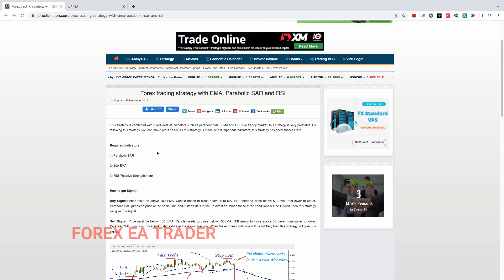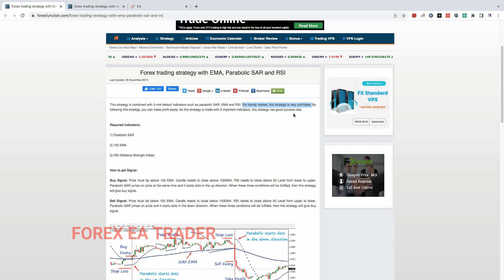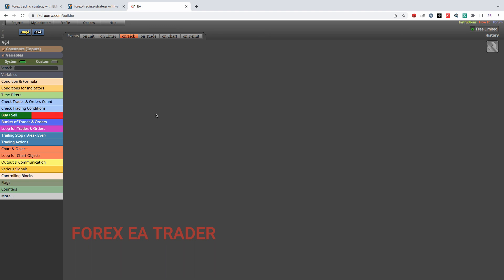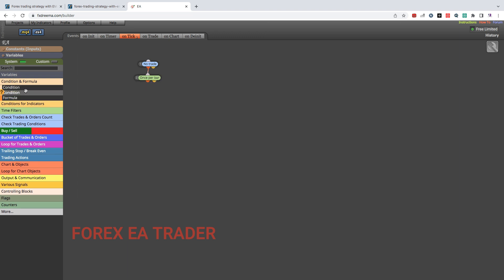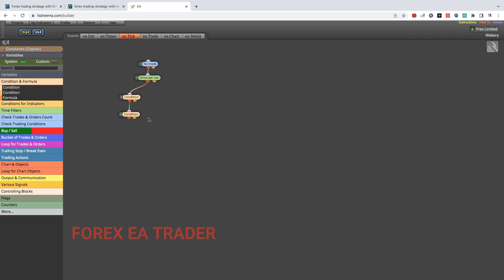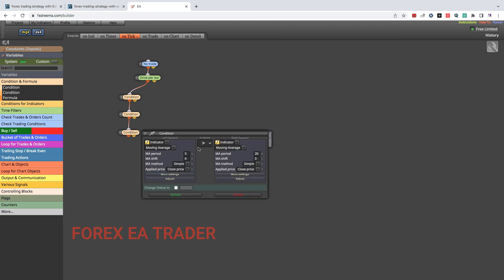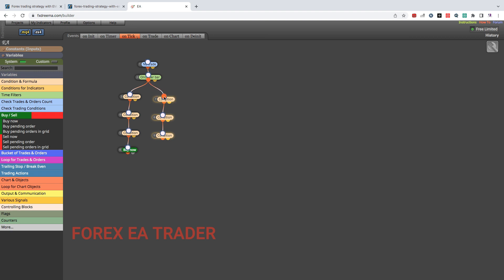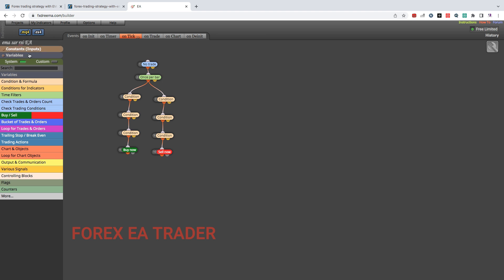FXDREEMA TUTORIAL - How to make forex robot EA with EMA RSI Parabolic SAR no coding: FOREX EA TRADER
FXDREEMA TUTORIAL - How to make forex robot EA with EMA RSI Parabolic SAR no coding: FOREX EA TRADER. How to make your forex trading robot using FXDREEMA EA BUILDER.